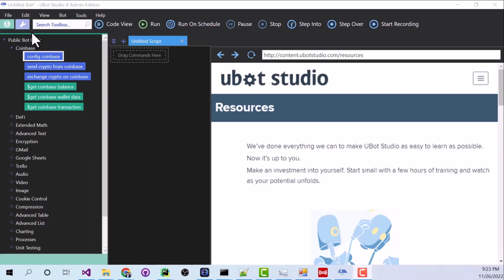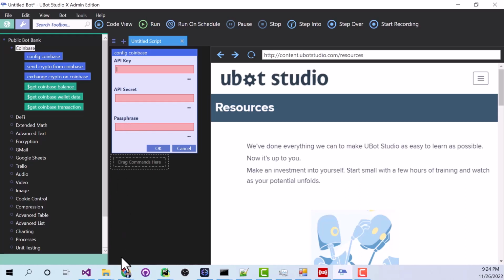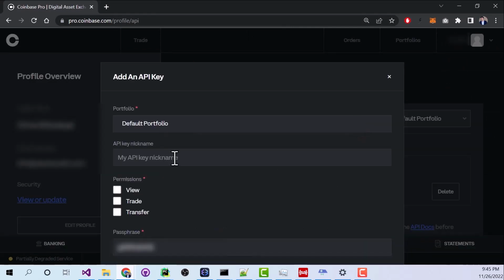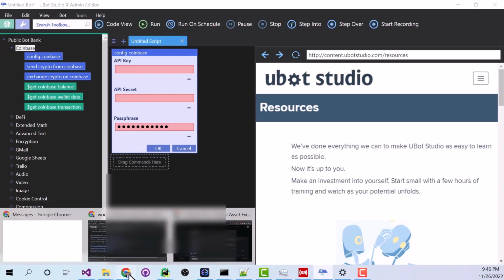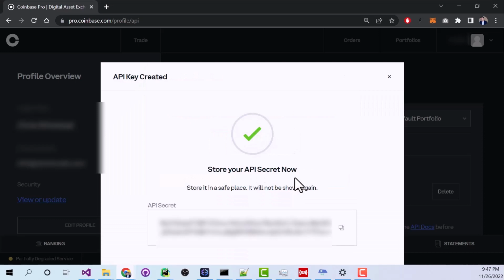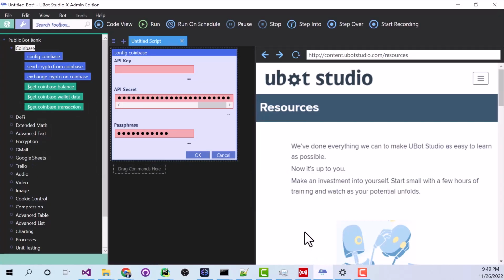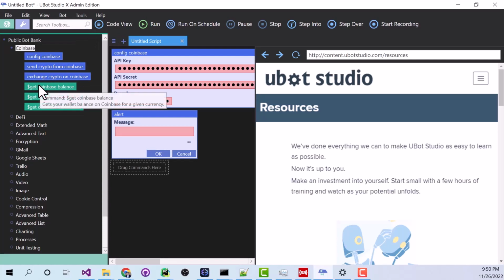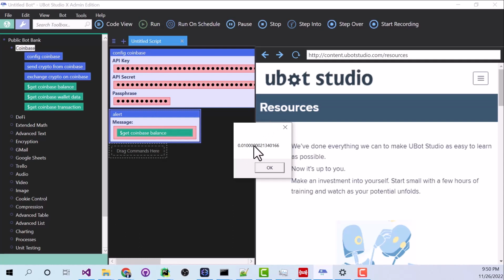Setting Up Coinbase In UBot Studio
In this video, I'll show you how to use the "config coinbase command", which will allow you to use all the other coinbase commands with your coinbase account.